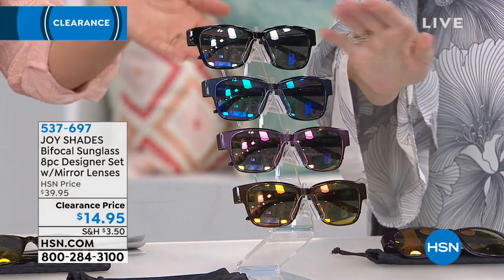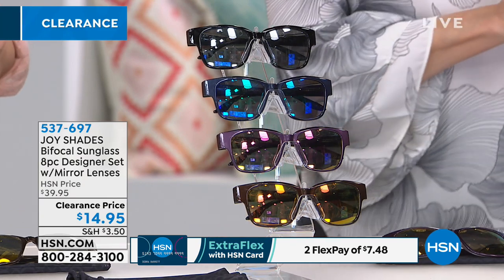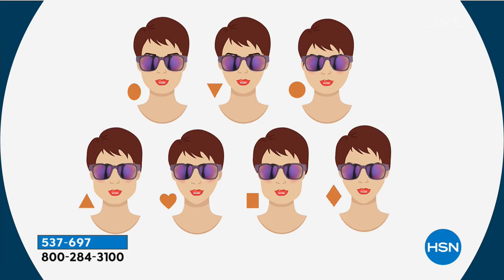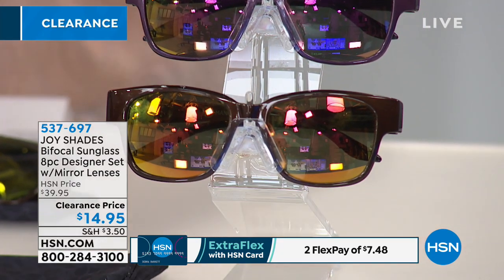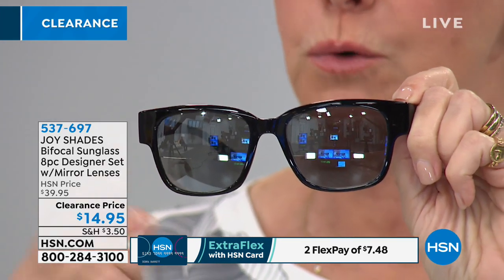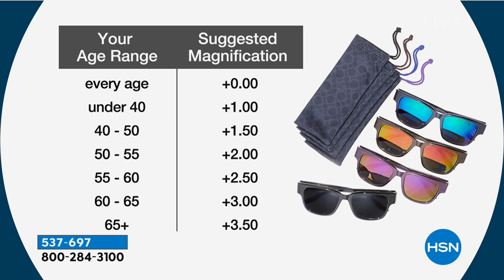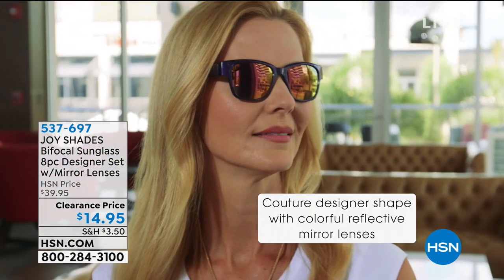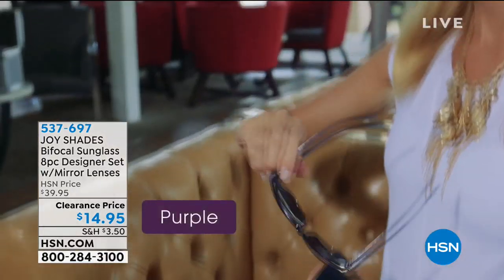JOY SHADES Bifocal Sunglass 8pc Set with Mirror Lenses